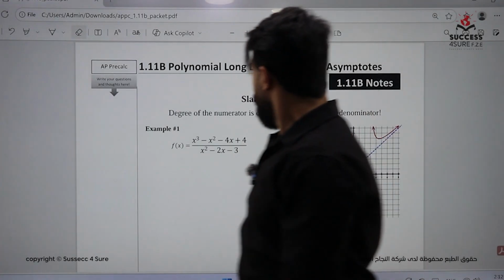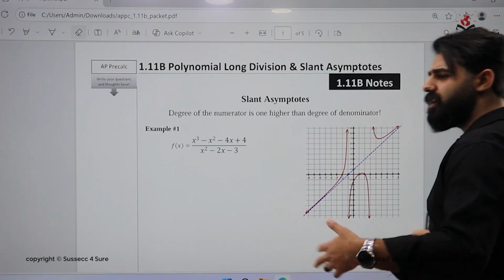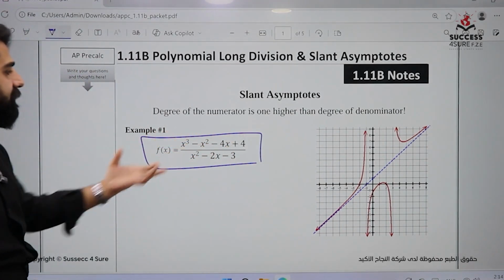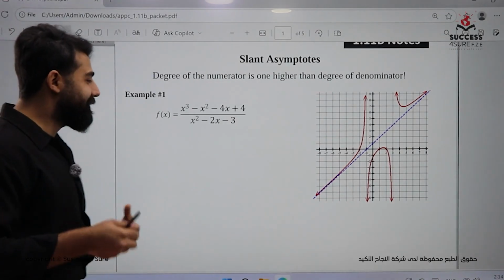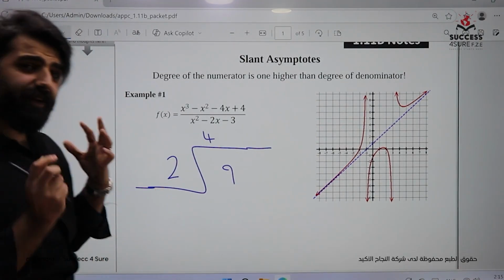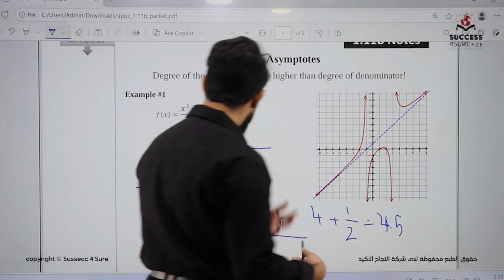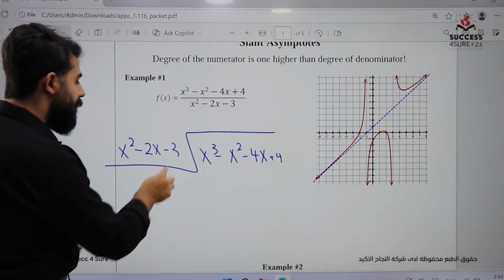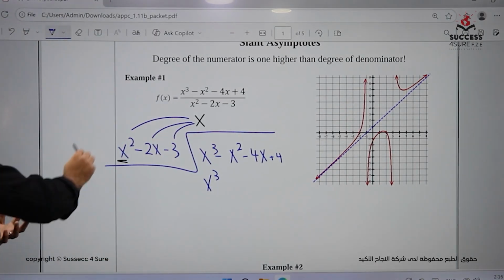Polynomial Long Division and Slant Asymptotes (AP Pre-Calculus)